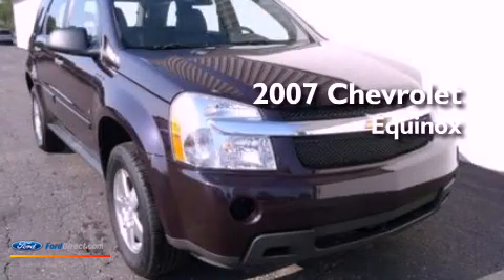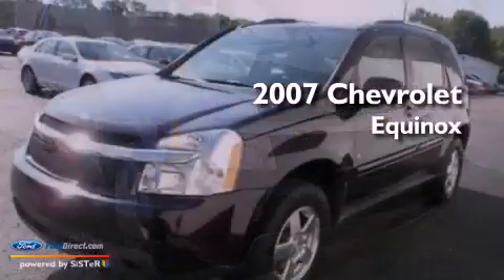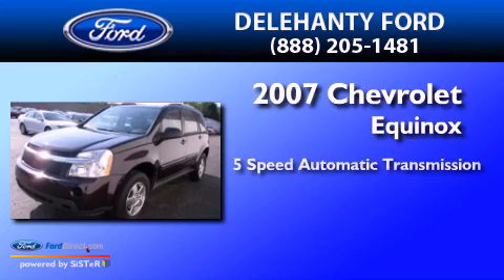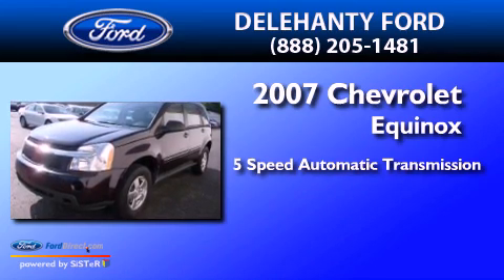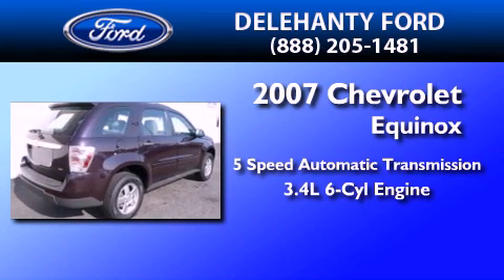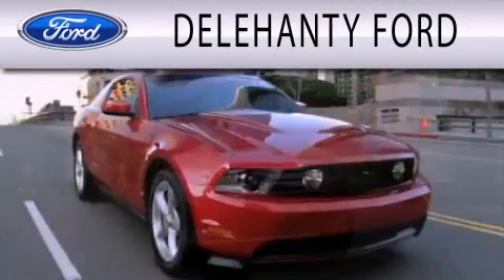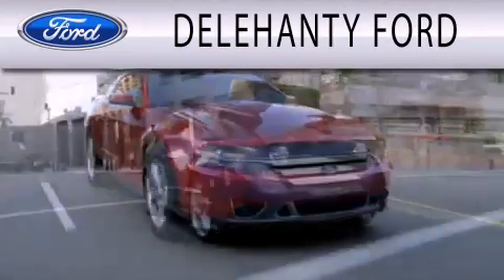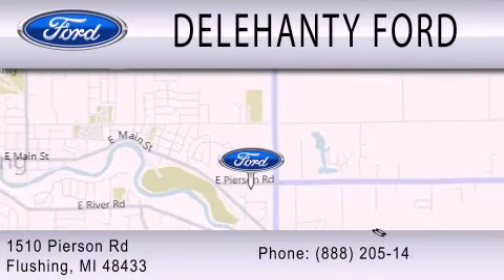2007 CHEVROLET EQUINOX Flushing MI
Year : 2007
 Make : CHEVROLET
 Model : EQUINOX
 Engine : 3.4L V6 12V MPFI OHV
 Trans . : 5-SPEED AUTOMATIC
 Exterior : BLACK AMETHYST METALLIC
 Miles : 79,028
 Interior : DARK GRAY
 Stock : DTF30057A